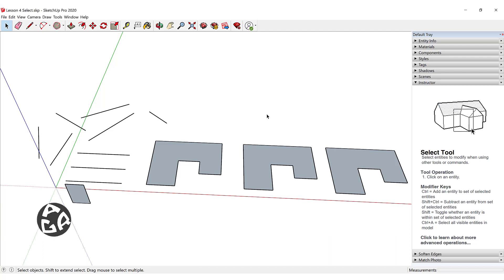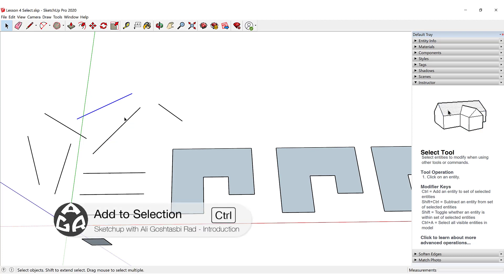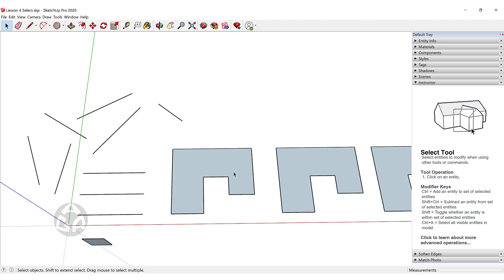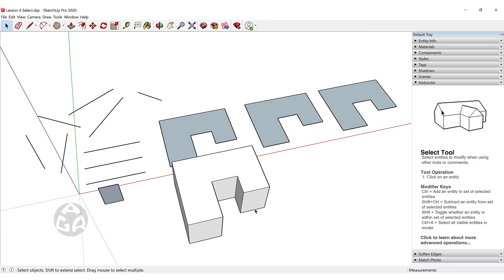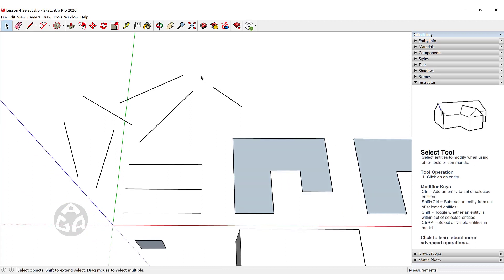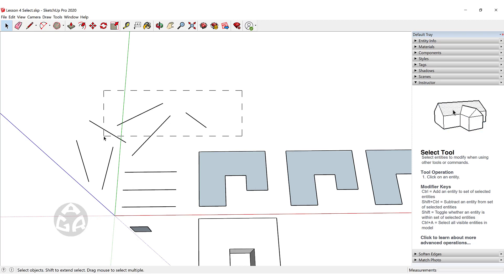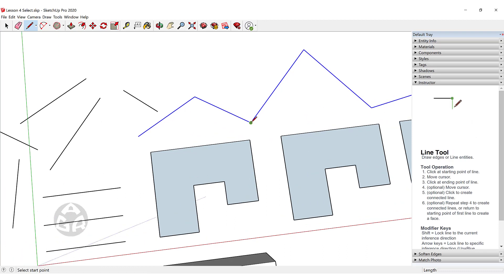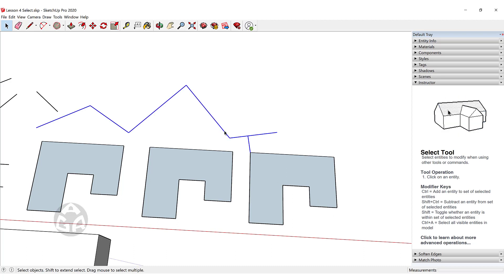Lesson 4: Select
This is the fourth lesson of the AGR Sketchup course
You will learn how to use the Select Tool inside of Sketchup.